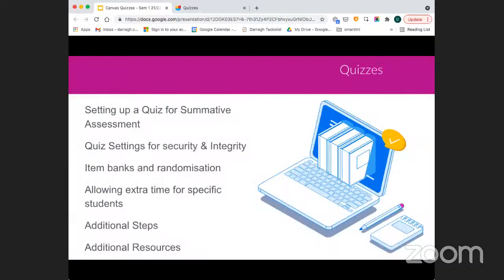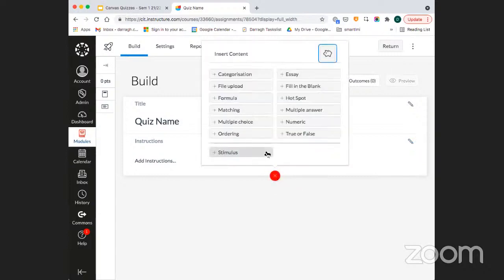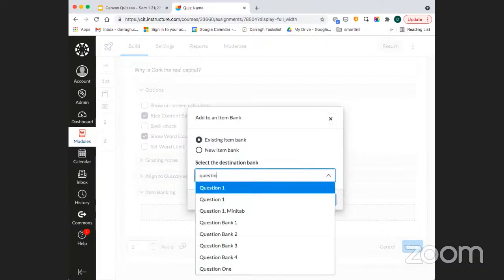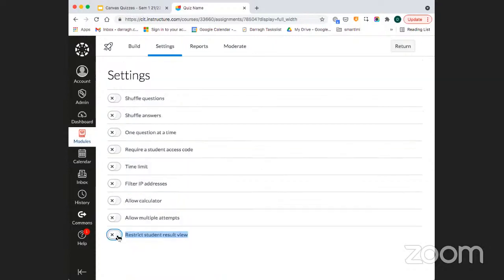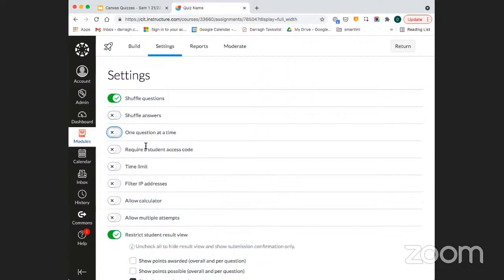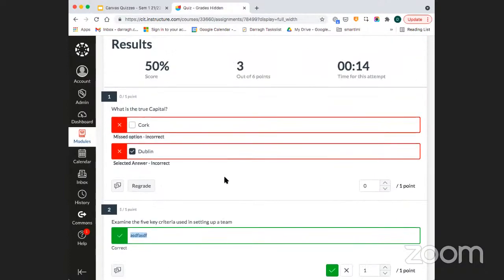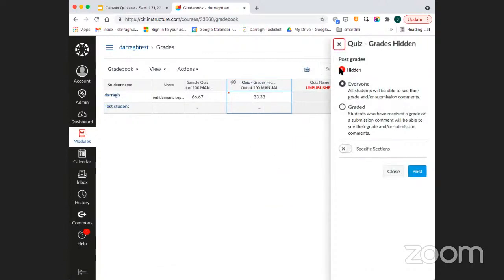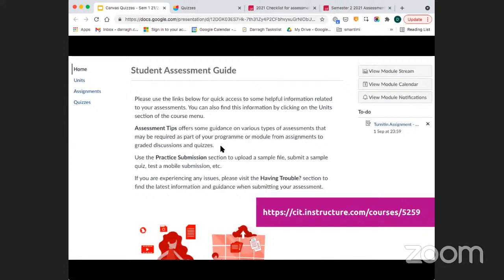Remote Teaching and Learning Training - Canvas Quizzes, Sem 1 21/22